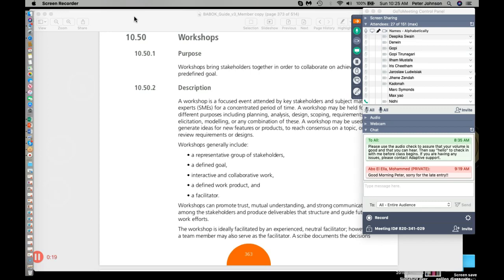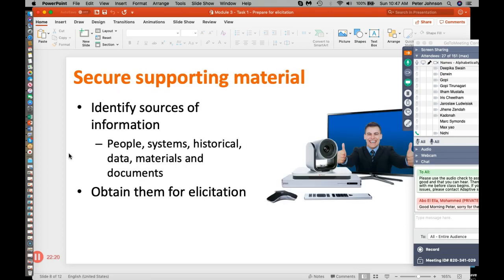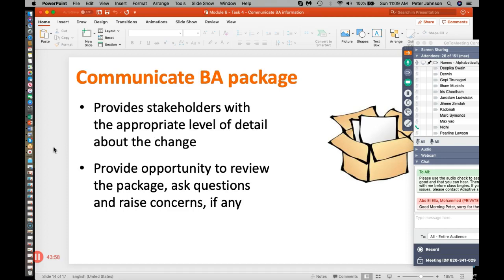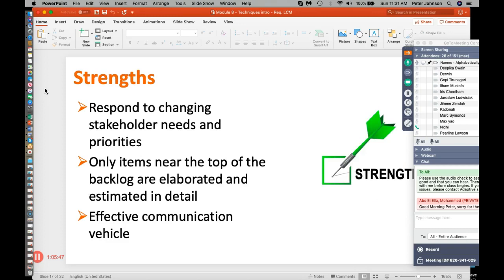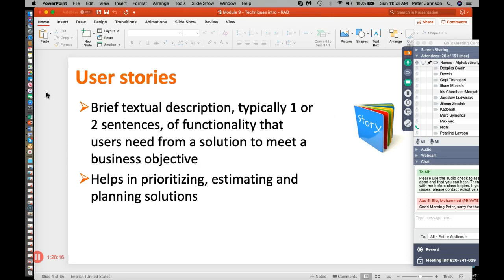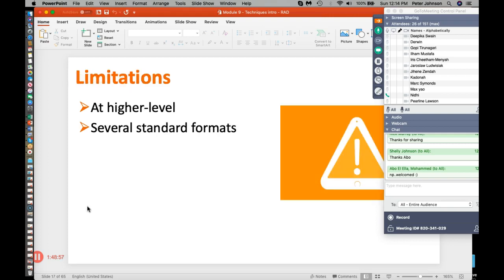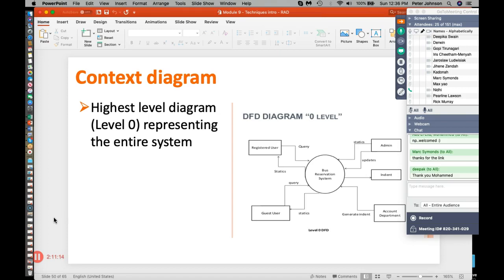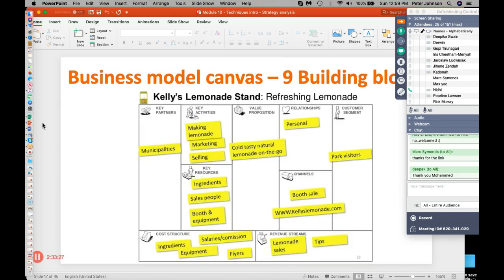14April2019 Session 2 BA US Part 2 - RLCM RADD SA Techniques-Peter